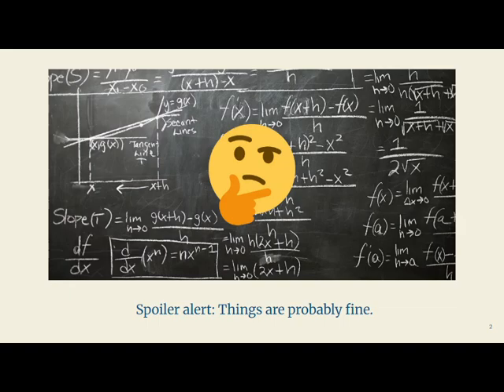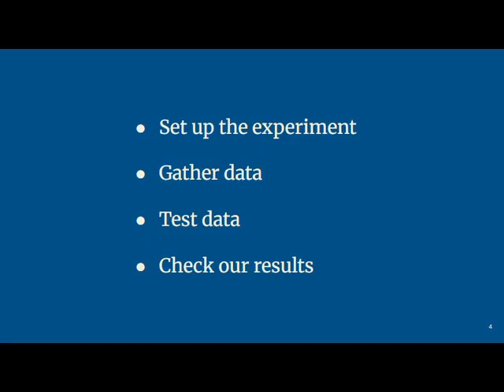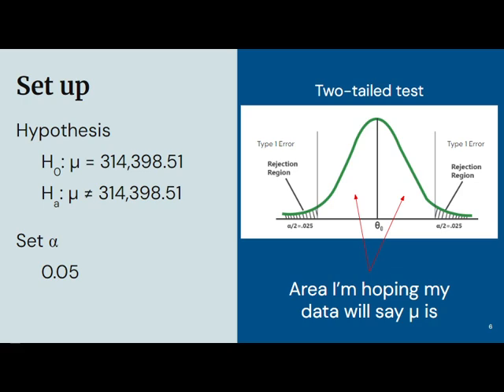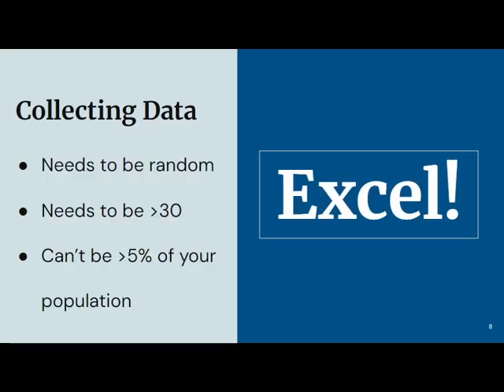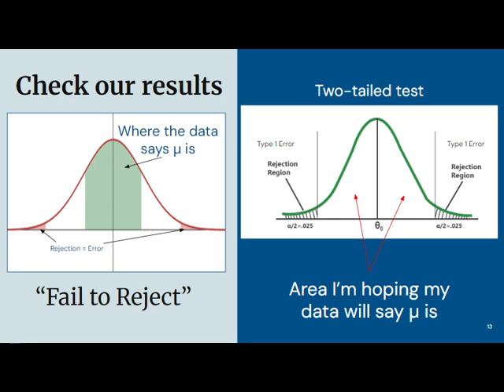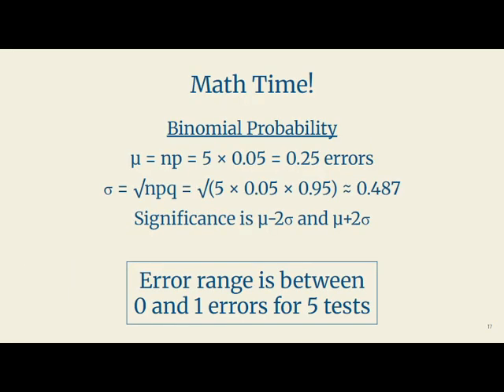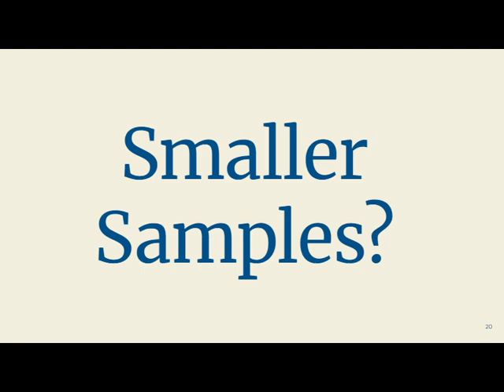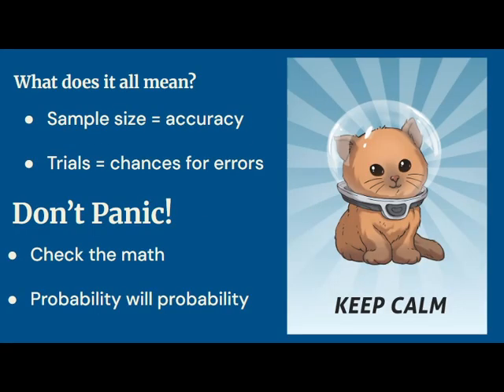Probably Fine: Understanding Probability through Trials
Explanation of probability, hypothesis testing, and alpha.